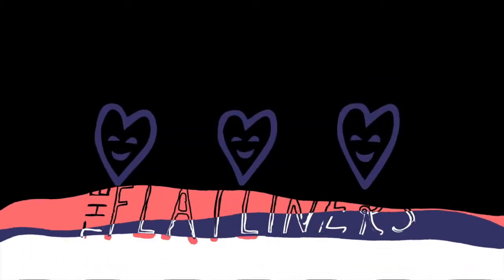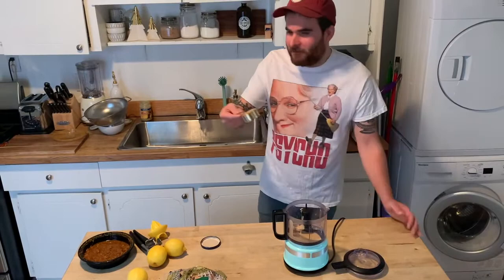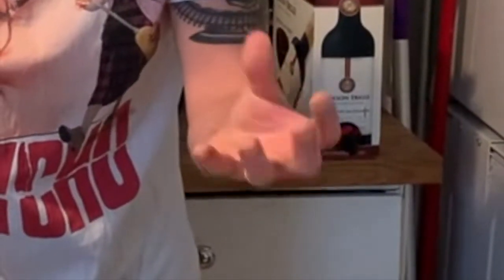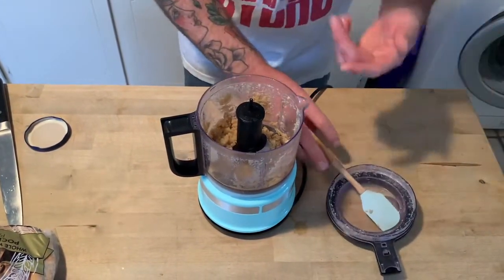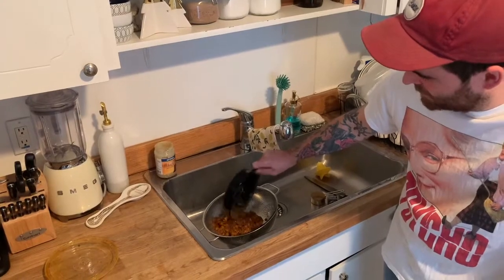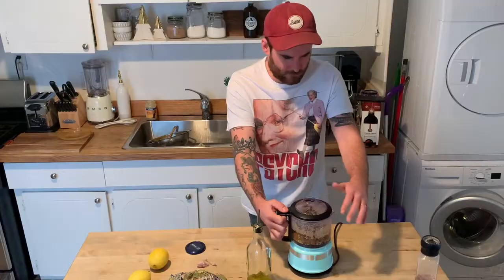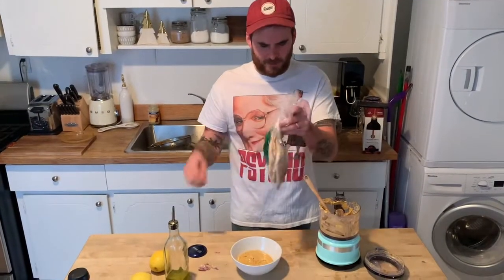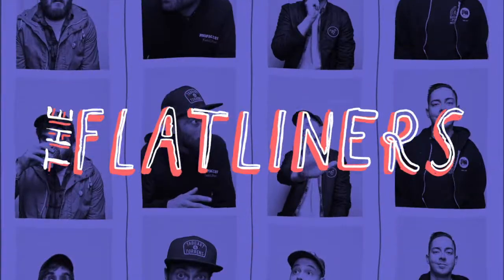Getting Baked With The Flatliners - Episode 5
The cooking calamity continues in the new year with another instalment of Getting Baked With The Flatliners! In this episode, Scott shows you how to go from leftovers to luxury with a dip that'll make your lips flip.